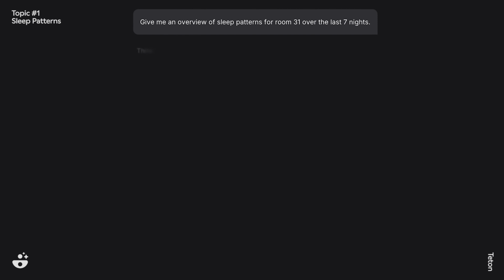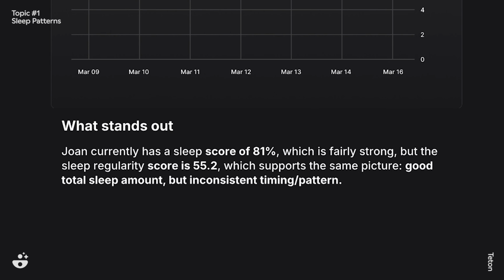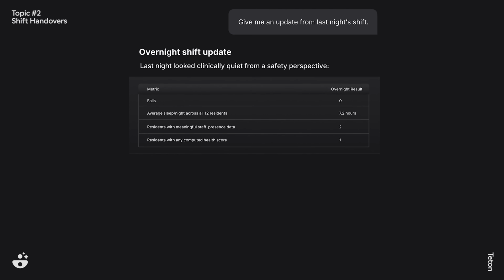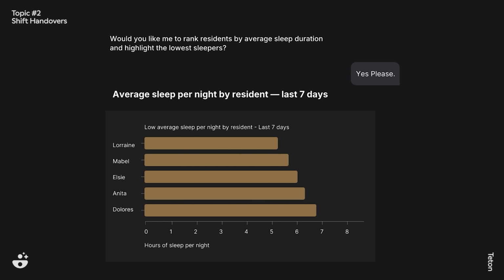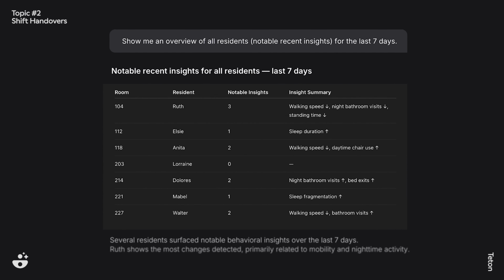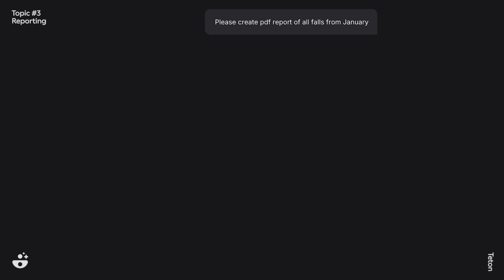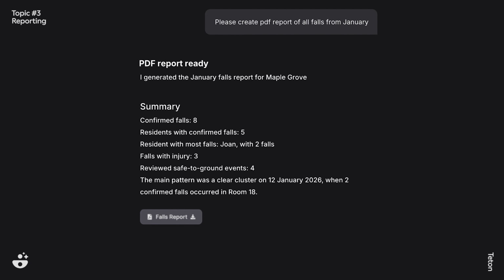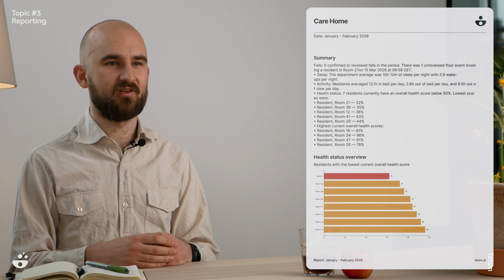Teton Explained | How to Use Samwise, the AI Agent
Samwise is Teton's new AI care agent.

Teton's physical AI automatically captures rich, real-time context about every resident's health, behaviour, risks, as well as the full care delivery journey.

Samwise has real-time access to the data in Teton, paired with the intelligence of a frontier model adapted specifically for care settings.

With a simple question, caregivers can turn thousands of observations into clear insights, summaries, graphs, or reports.

0:00 Introducing Samwise by Teton
0:20 Understanding sleep patterns
0:37 Real care team example
1:49 Shift handovers made simple
2:59 Instant reporting

If you are exploring ways to improve resident safety, wellbeing, and operational performance in your organisation, talk with our team here:

Have questions? Share them in the comments below.

About Teton:

Teton is leading a fundamental shift in care, moving care and the way it is delivered from reactive to proactive. Our advanced AI and computer vision technology is custom-built for care settings, providing clarity, delivering foresight, enabling action and driving outcomes. The result is higher-quality care and better-run operations. We are starting with senior care communities and hospitals, and believe our technology can generate significant benefits in any care environment, anywhere in the world. Founded in Denmark and with a presence across the United States and Europe, Teton exists to make amazing care affordable and accessible for all.